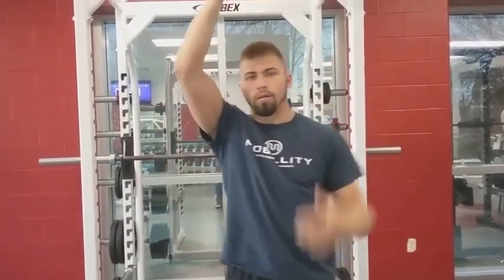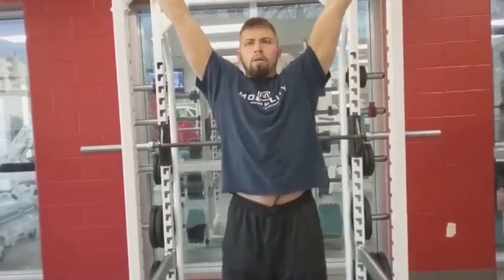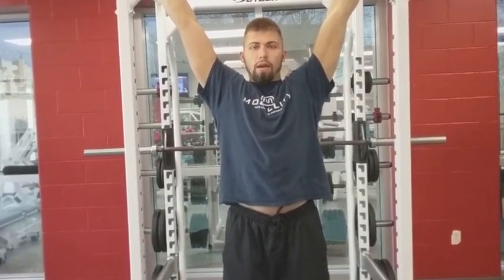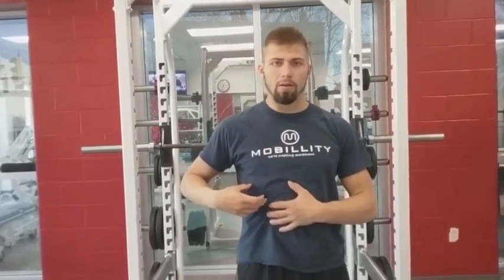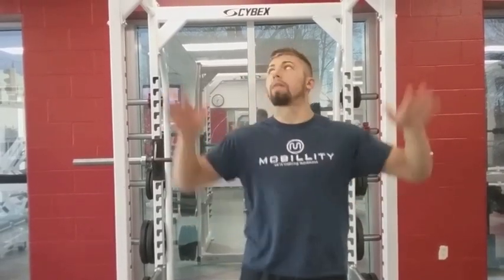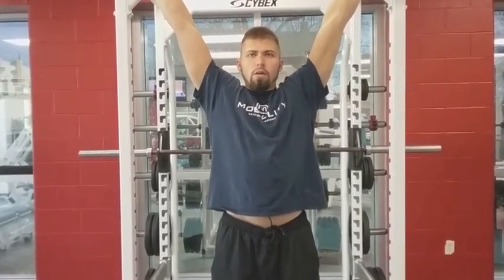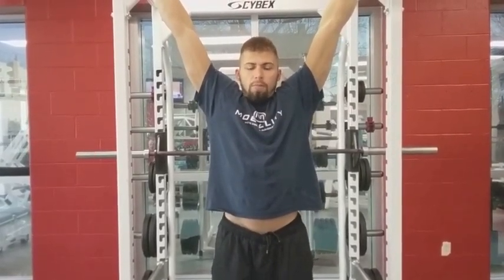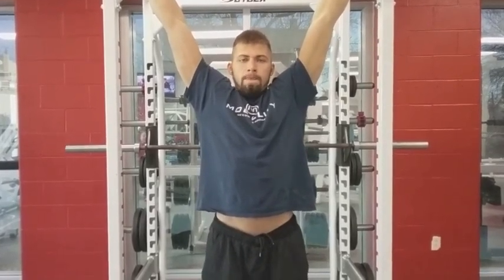Strengthen Grips & Soften Shoulders w/ Passive Hang | Mobillity Training ft. Billy Edelen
FOUNDATIONAL EXERCISES FOR COMPETITIVE ATHLETES AND SUSTAINED TRAINING

I first got into using hanging from a pull up bar for not only shoulder mobility but
really for a spinal decompression and allowing the body to naturally align itself.
Using natural energy (gravity) and relaxing your entire body allows you to lengthen
from crown to toe.
Especially after playing a sport like basketball growing up where I was continually
compressing my spine from the sport itself (practices, games, individual work)
strength and conditioning work (weights, plyos, running) my spine was matted
down with no time even spent on lengthening it. So my body got compacted and
tightened from this.
It's been instrumental in lengthening my fascia and allowing tissue within the body
to naturally align. Of course it focuses more on the shoulders but by cuing this full
body relaxation you will get the decompression benefits.

Now that I'm back into a strength cycle where I"m incorporating the nuts and bolts
of strength training ( carries hinge, squat, push pull, lunge) I'm compressing the
spine again. This isn't a bad thing! Only when done in excess is it so. So I'm
approaching this with a lot less ego. I mean a LOT Less ego. Using hangs in
between lifts and exercises to lengthen myself and keep that softness within the
hard training. It's a tremendous tool after some hard rounds on the mats before
doing some other mobility and down regulation work because it helps to lengthen
all of the matted down tissue.
Procedure
This exercise is simple enough but here are a few simple cues.
Focus on gripping the bar tightly. This will help to relax the rest of the body so you
can deepen the stretch and decompression.
Keep your ribs locked down. Do not let them flair out. Cue this by tightening your
midsection as if you were going to take a punch. This is an athletic midline
position that is essential for overall spine biomechanics.
By keeping ribs locked down this allows for the lengthening to occur where we
want it. In the shoulders and rest of the body.
Allow hips and pelvis to sit naturally.
Aim for an accumulation of 5 minutes a day chunked into manageable bursts.,